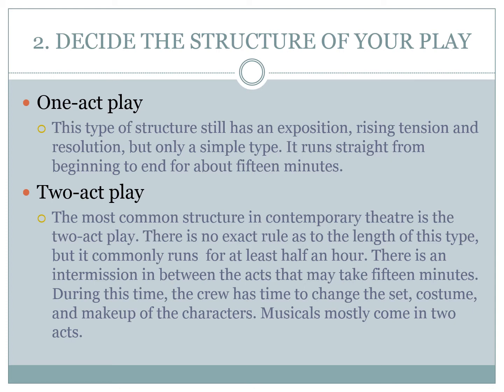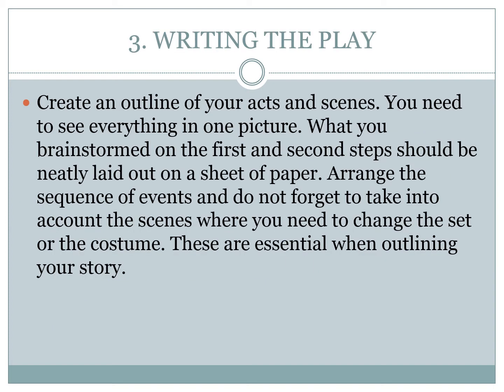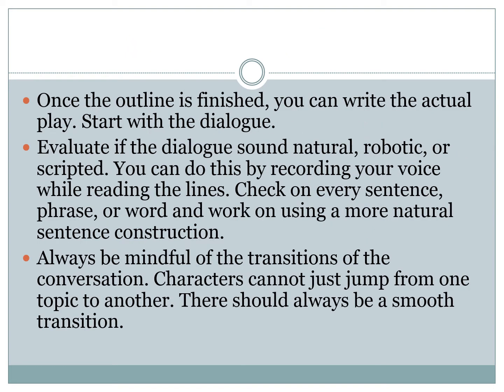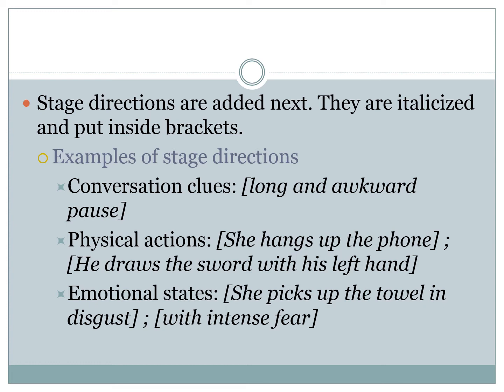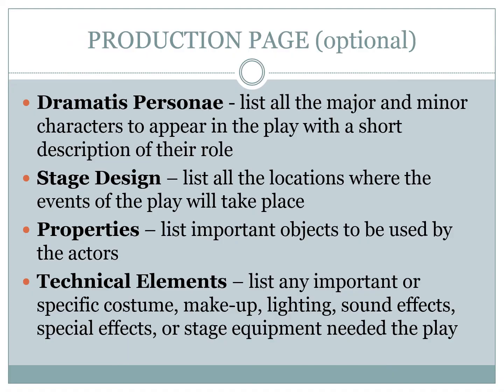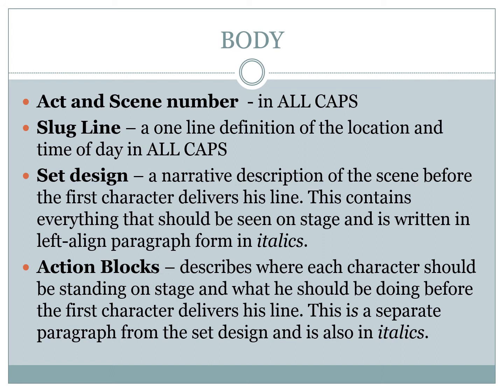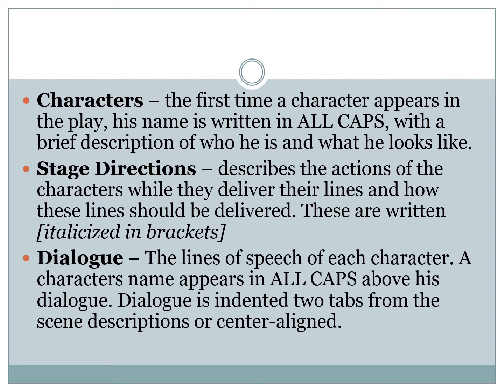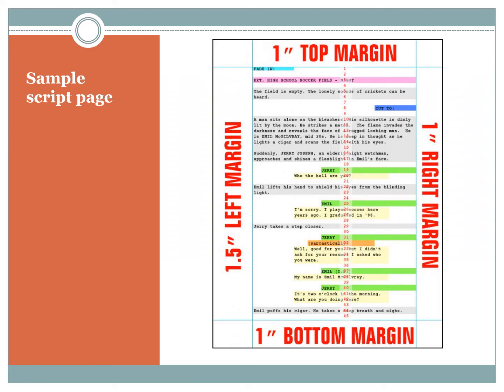Scriptwriting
Creative Writing Part 12